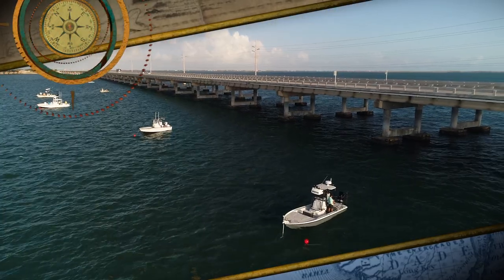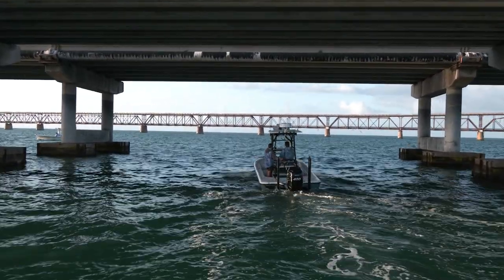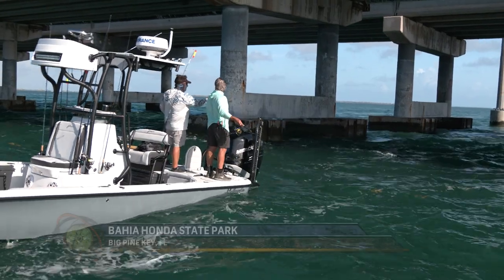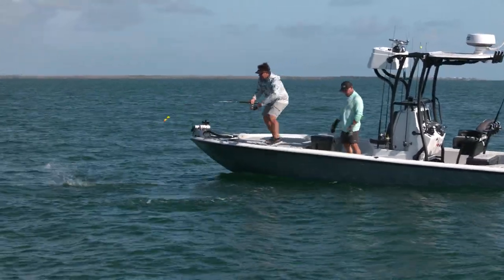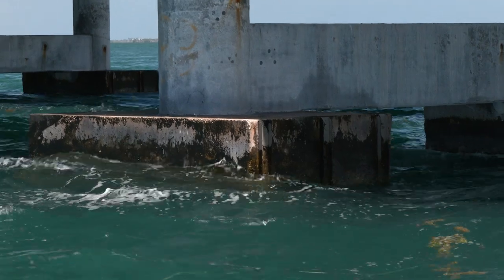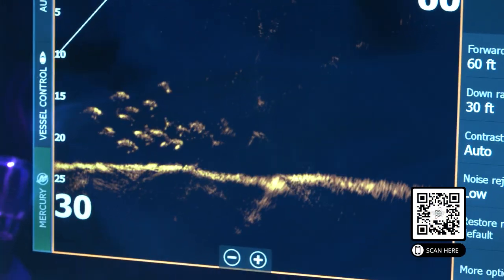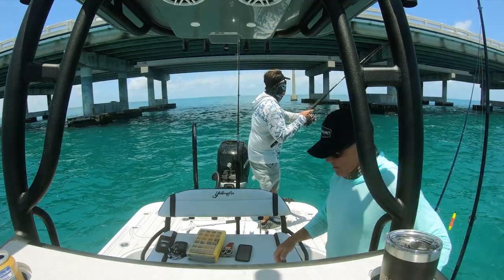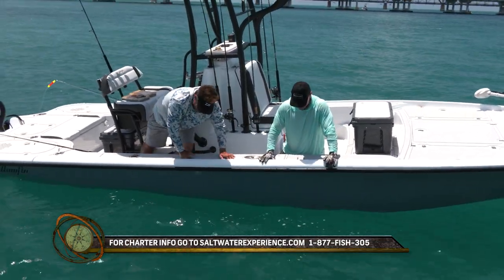Fishing For Tarpon Like A Video Game! - Bahia Honda Tarpon Fishing With Active Target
Bahia Honda is a legendary spot for migrating tarpon.  This pass attracts 1000's of Tarpon every year during the annual migration.

We head down there to try different rigs and tactics including using Video Game fishing in REAL LIFE, the Lowrance Active Target.  This new technology revolutionizes sonar as we have known it.  Now, you can mark fish as if it were video and even be able to tell what type of fish they are.

Watch as we use this technology to catch fish we would not have caught without it.